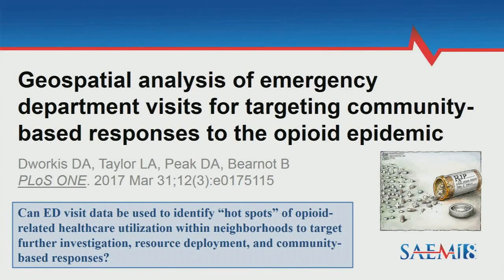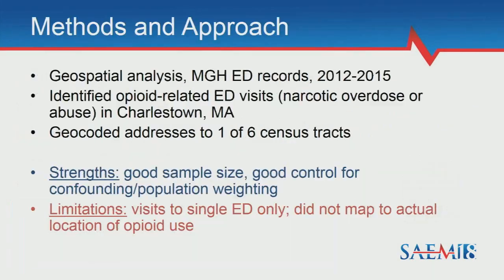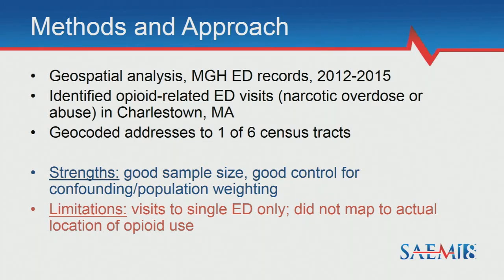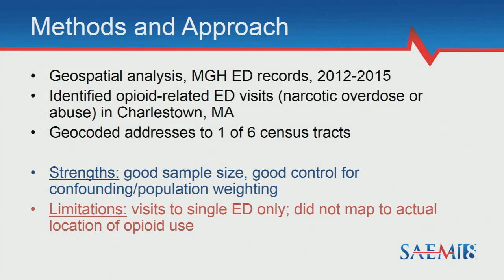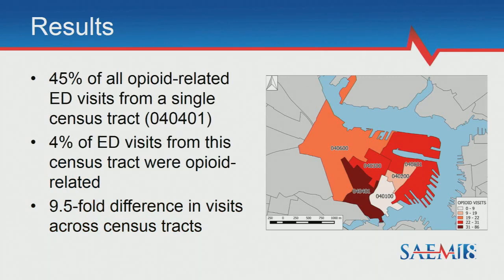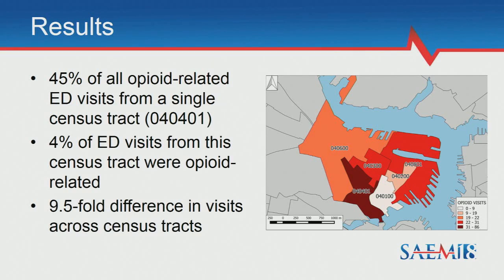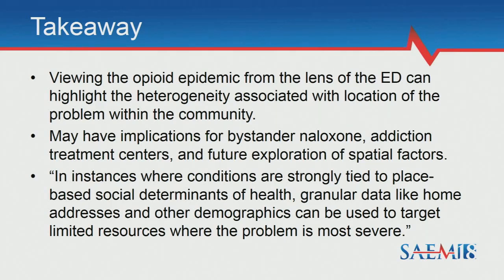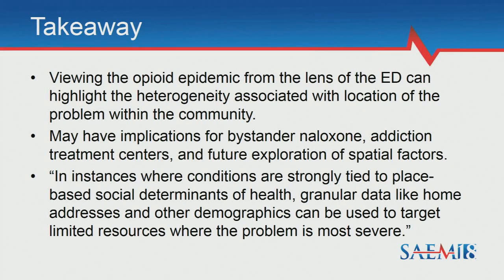What You Need on Social Needs: Key Social Emergency Medicine Papers of 2017: Paper One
SAEM18
Jahan Fahimi, MD, MPM